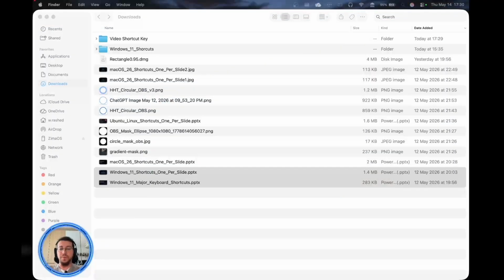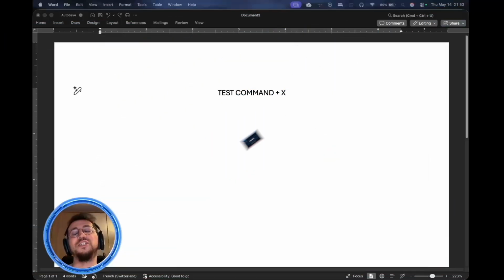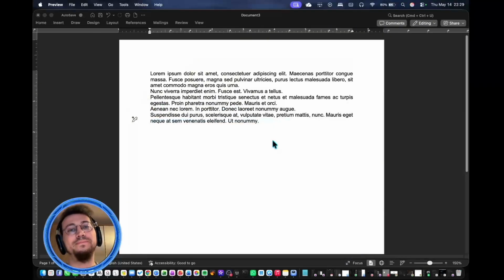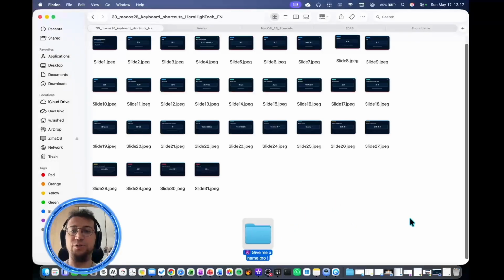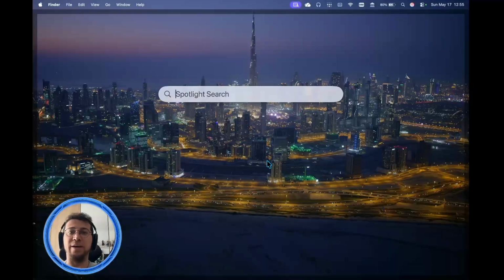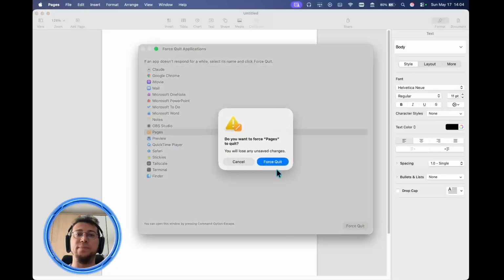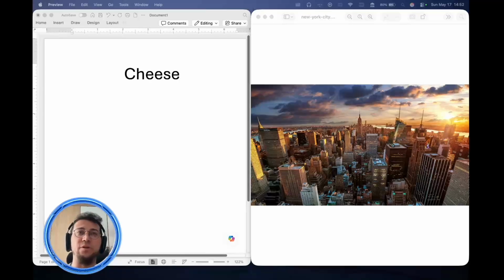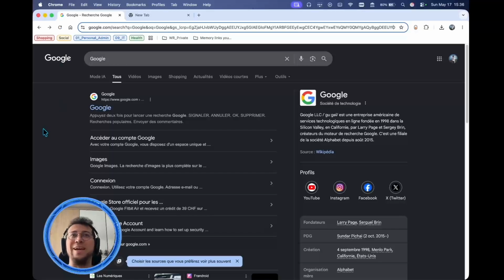30 Mac Keyboard Shortcuts That Save Time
🍎 Learn the 30 most useful macOS 26 keyboard shortcuts to work faster, save time, and master your Mac like a pro.

🦸🏻‍♂️ Thanks the GeekLeague !